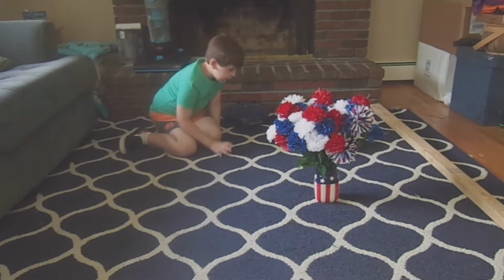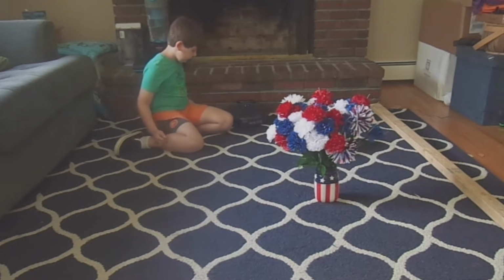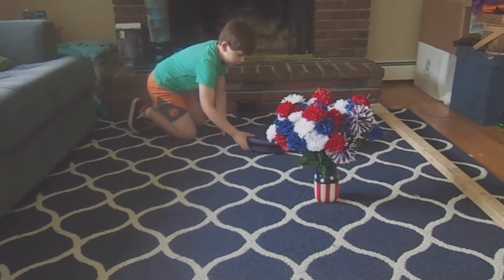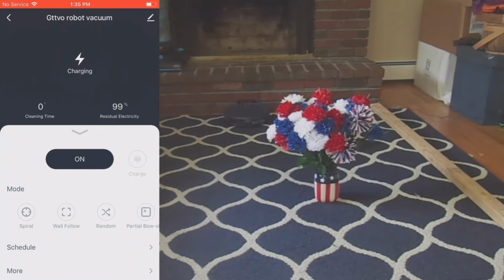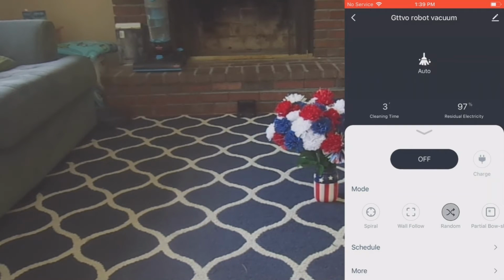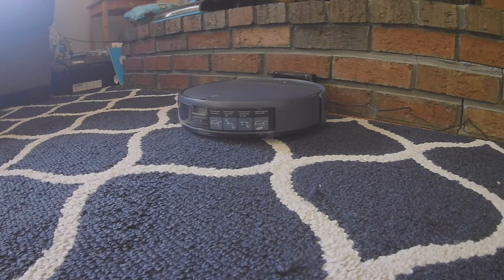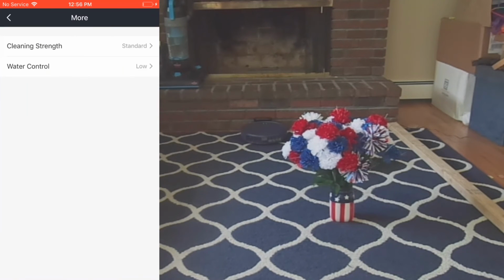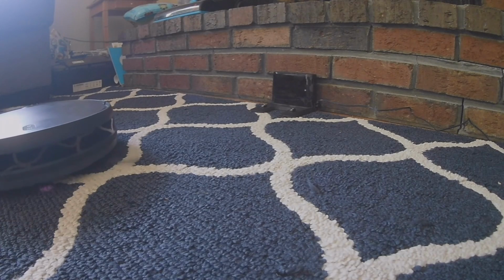GTTVO Robot Vacuum Model BR151 | VINCENT'S VACUUMS | Review | Demonstration | Tuya App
Here is one of the robot vacuums from Vincent's collection:  The GTTVO (Can Vincent get a vowel?) Model BR151.  Watch as Vincent shows you how to set up the GTTVO, runs it through a demonstration, and shows you a few features of the Tuya App to control the robot vacuum.